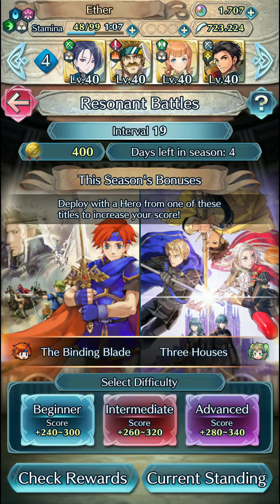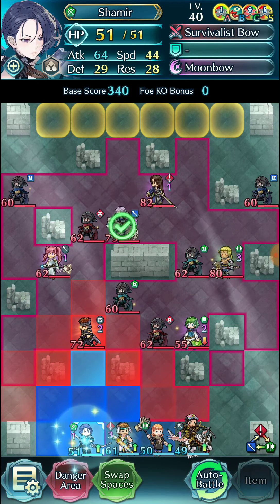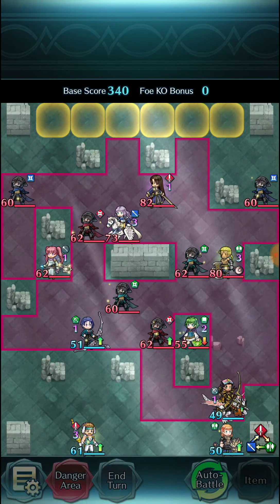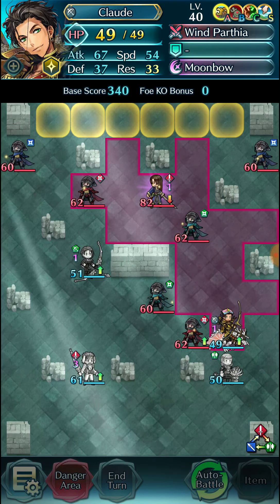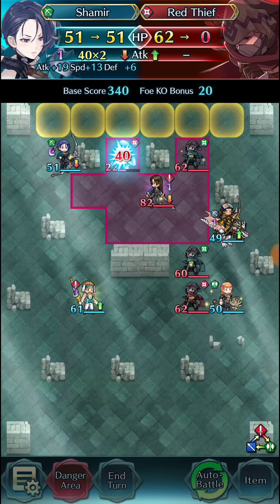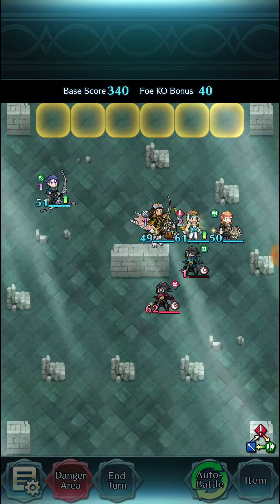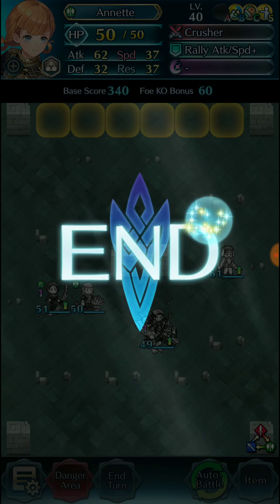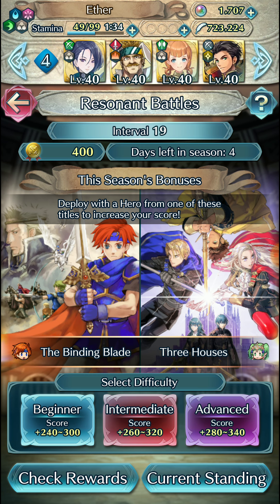Fire Emblem Heroes - RB Insanity #45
No dancer? No problem.